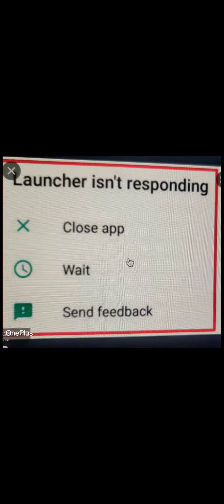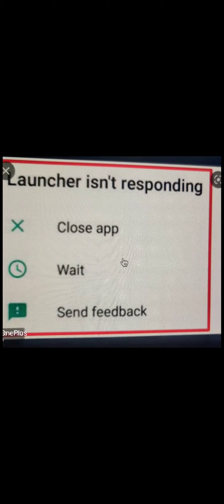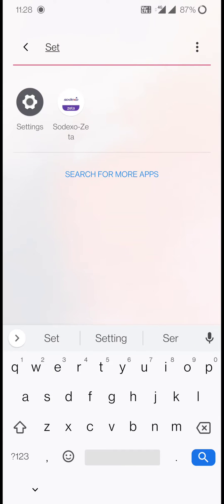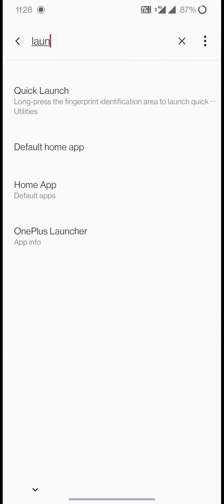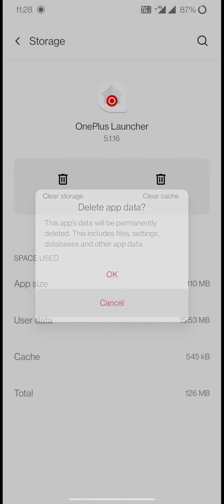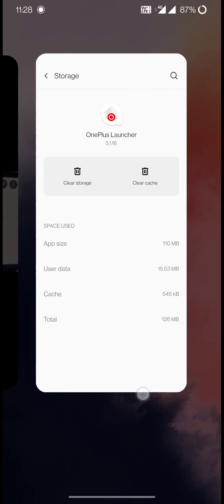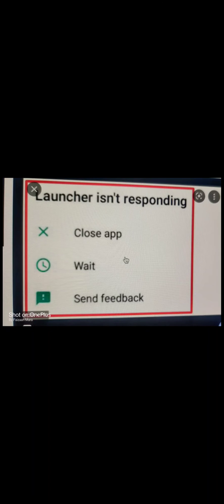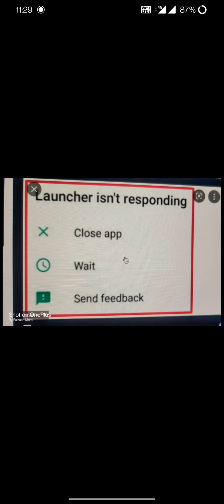How to fix OnePlus Launcher isn't responding / oneplus launcher keeps stopping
In this video I am gonna share how I was able to fix my Oneplus 7T and in  OnePlus Nord , Launcher issues.